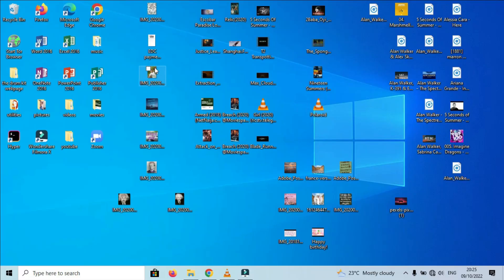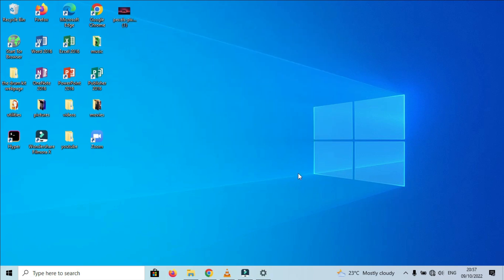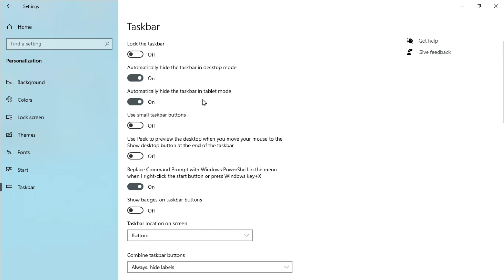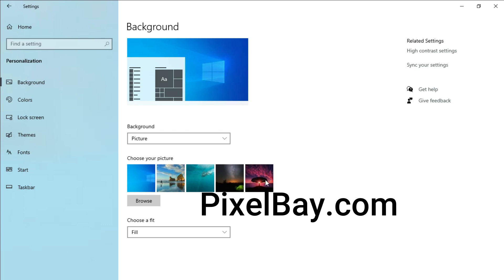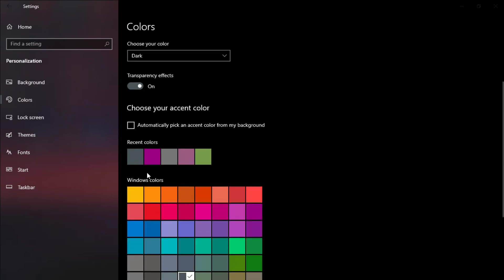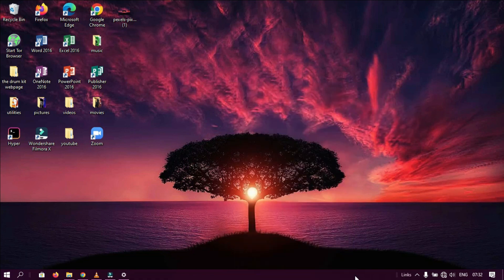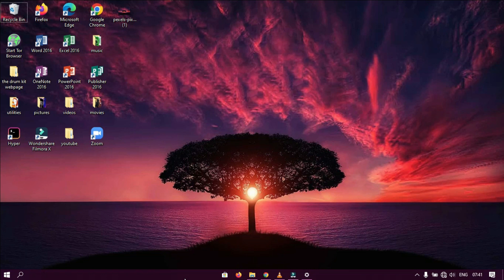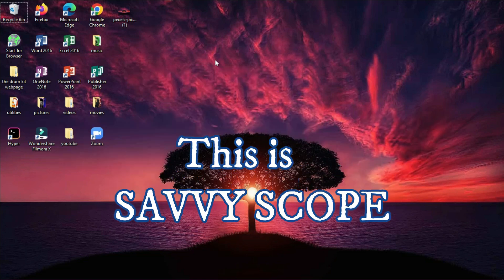how to make your pc awsthetic ---2023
In this video, I will be teaching you how to make your computer clean, professional and aesthetic .in this video you will also learn how to customize your computer  to a whole new degree of beauty and sleekness .